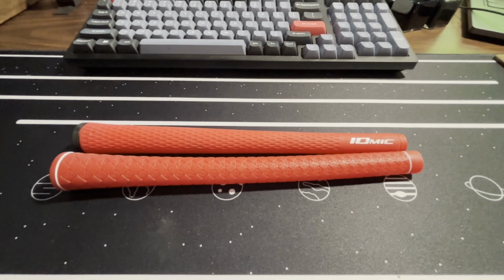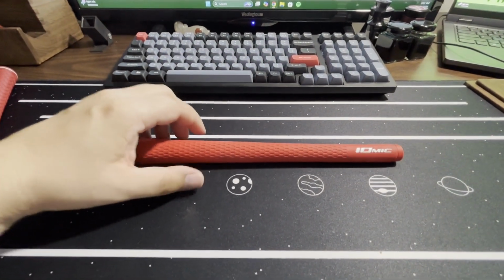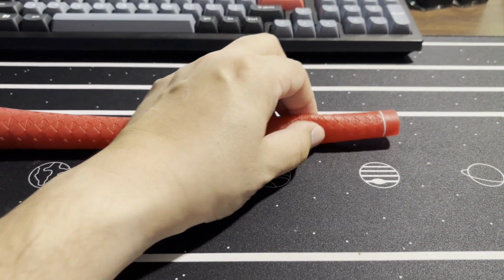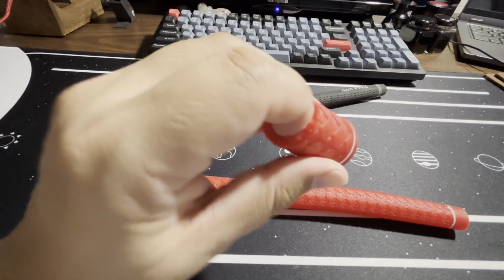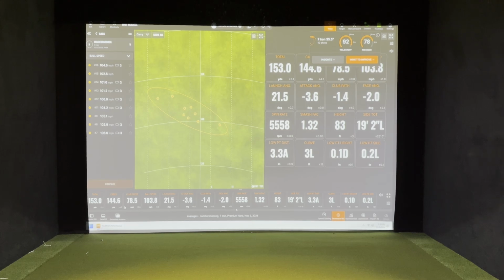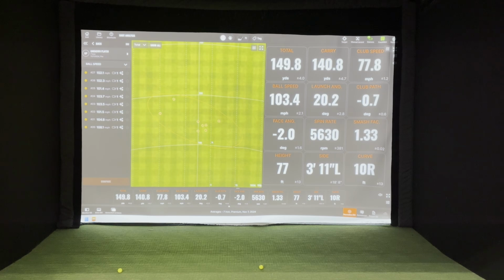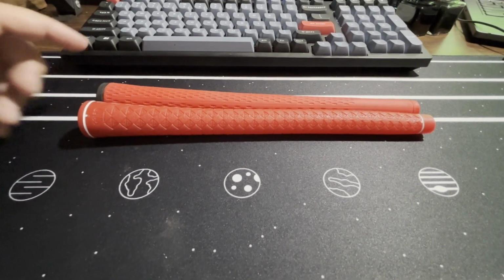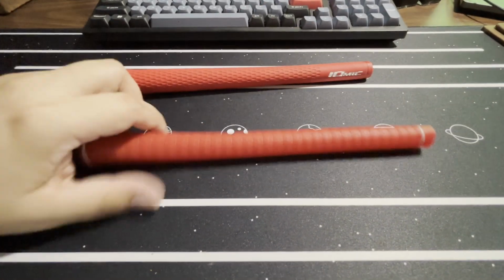Are expensive golf grips worth the price? | Top Tier or Bottom Dollar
Today is PT. 2 of Top Tier Vs Bottom Dollar. Today we test out the one part of your golf club you touch on every golf shot. The grip! Should you pay top dollar for a grip or will a 1.50 grip feel and perform on the same level?